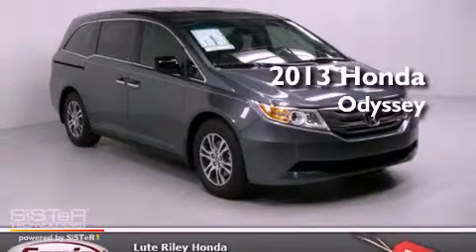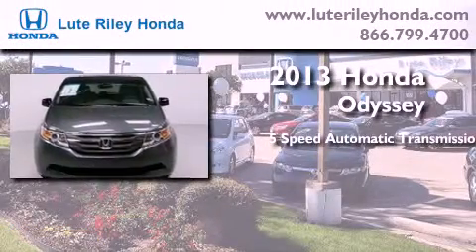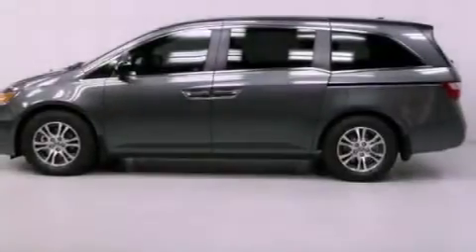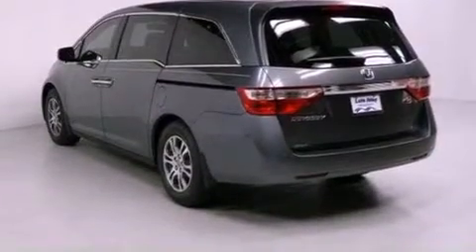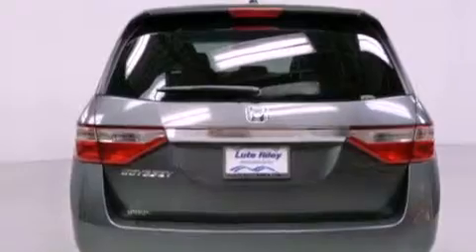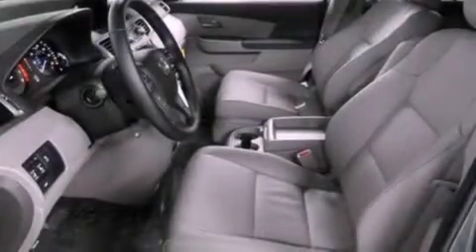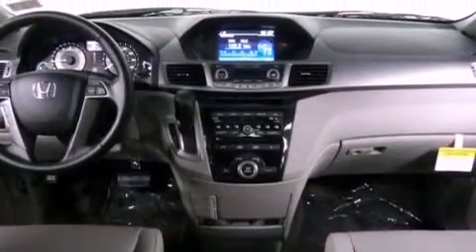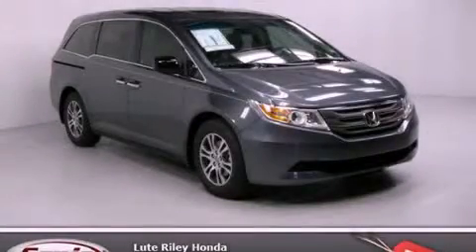2013 Honda Odyssey Richardson TX 75080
Year : 2013
 Make : Honda
 Model : Odyssey
 Engine : 3.5L V-6 cyl
 Trans . : 5-Speed Automatic
 Exterior : Polished Metal Metallic
 Miles : 10
 Interior : Gray

 2013 Honda Odyssey Richardson TX